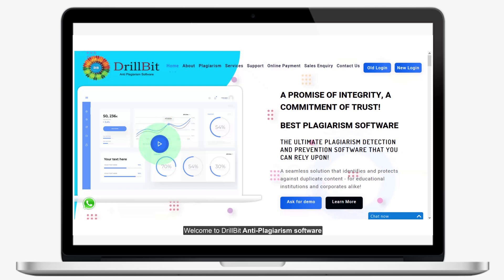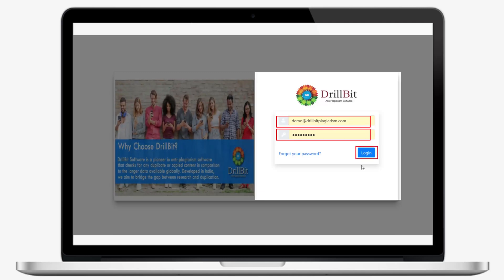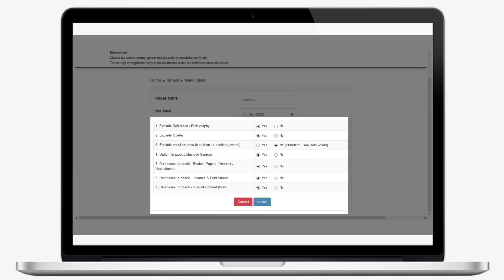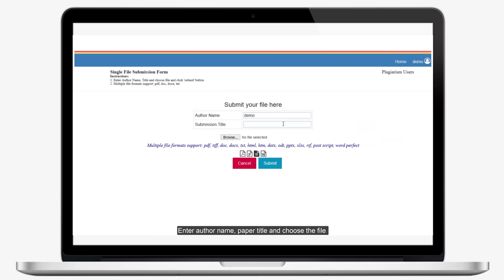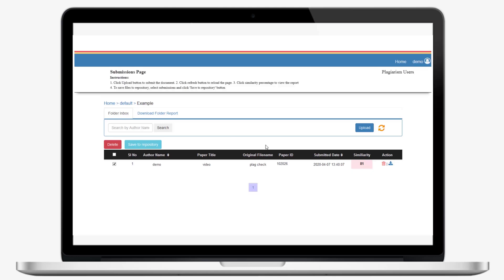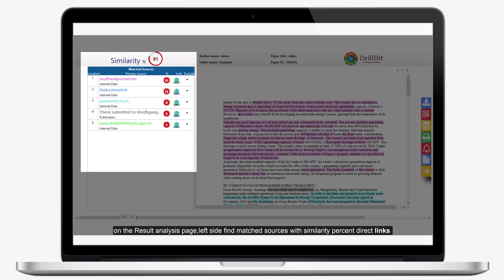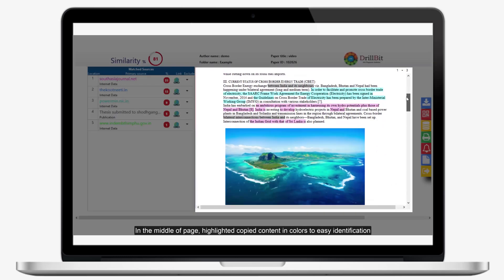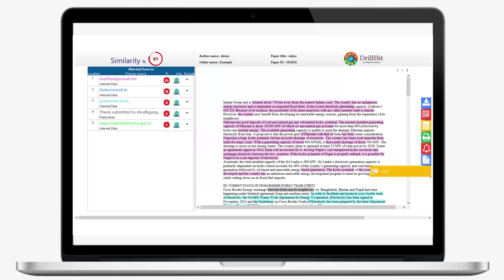DrillBit Tutorial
DrillBit SoftTech India Pvt Ltd is a software development firm, which provides anti-plagiarism software to support the education system and the motto of our company is to inspire creativity in students across all levels of education. This tutorial will help you to have a better understanding of how it works.